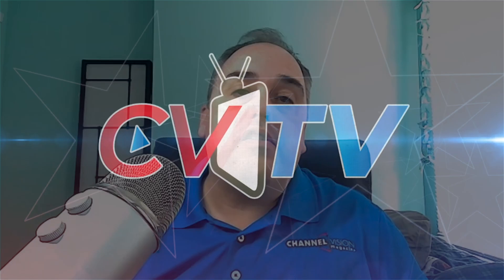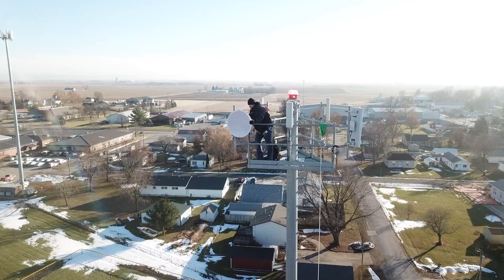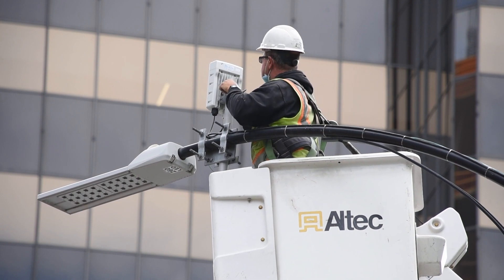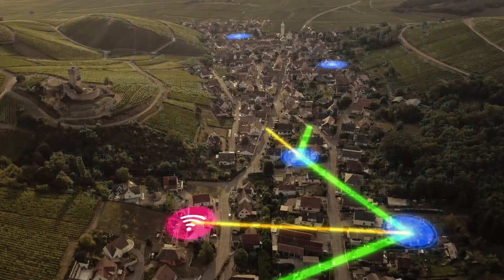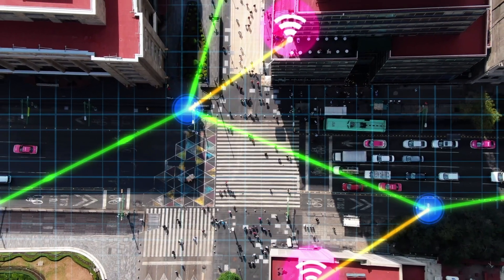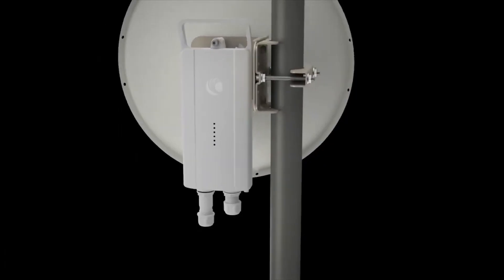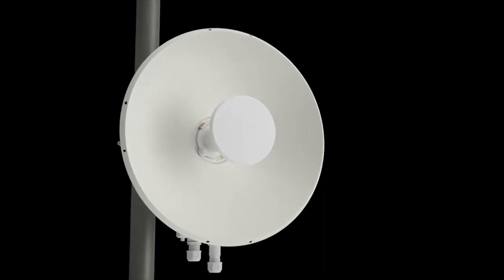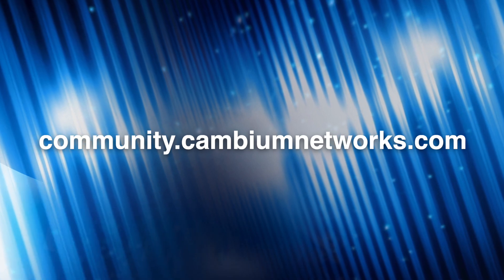Cambium Networks Dives Deep on 60GHz Applications for CV TV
CV TV welcomes Cambium Networks’ Bruce Collins, the company’s Senior Director of Product Line Management.

In this edition, Bruce discusses 60GHz applications and how they can impact the channel partner … and customer, as well as some of the new and upcoming developments in the field.